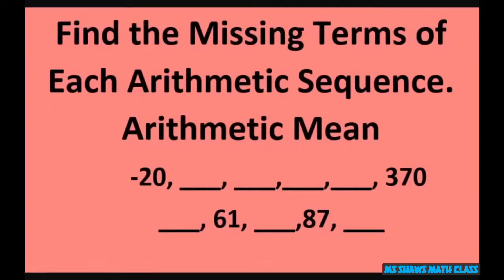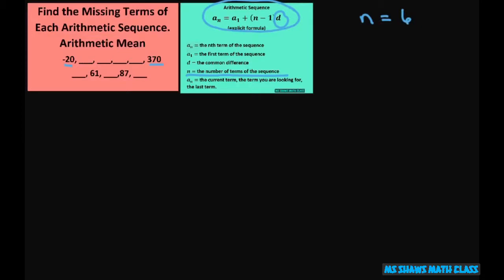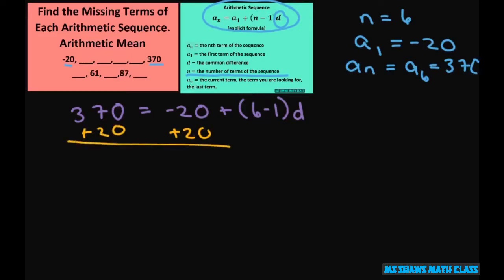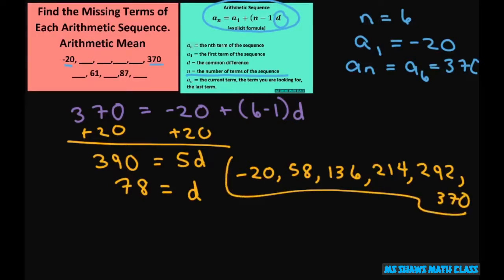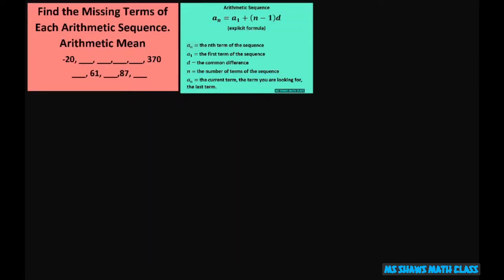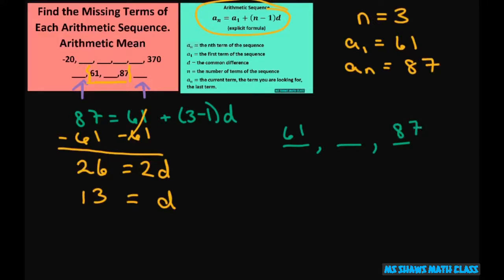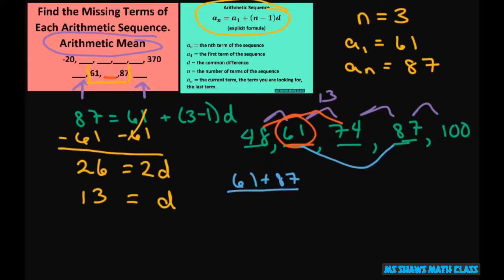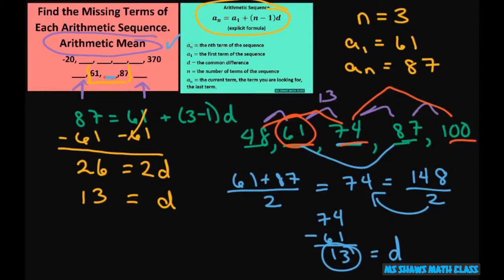Find the missing terms of each arithmetic sequence. Arithmetic Mean. P9